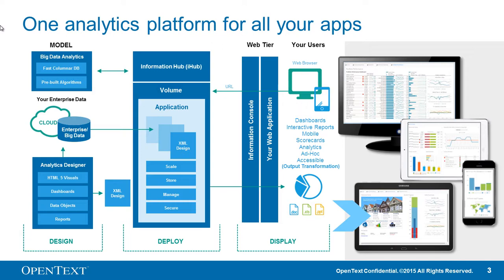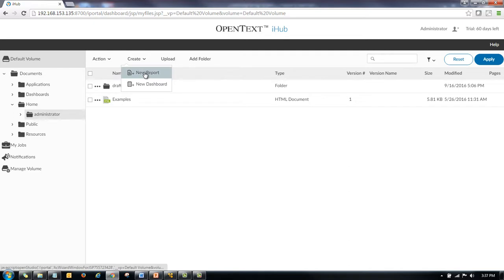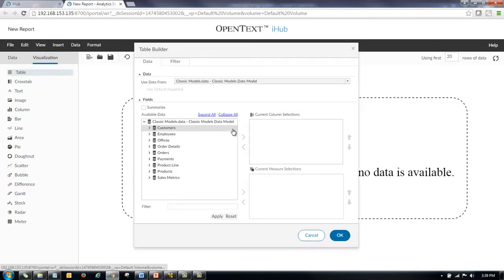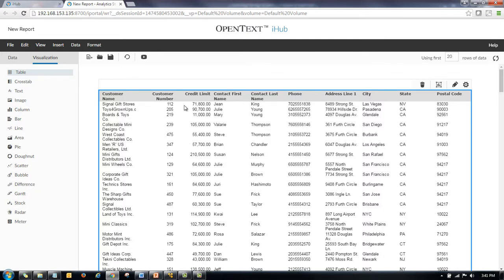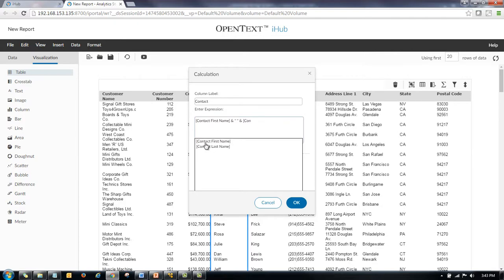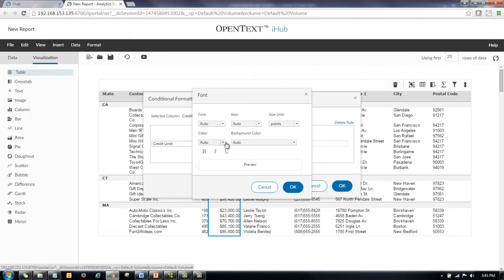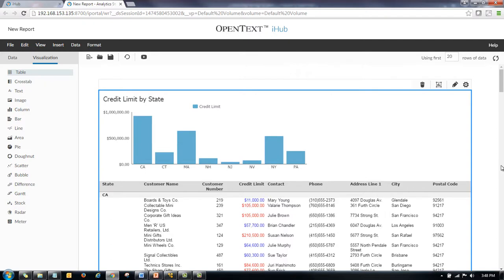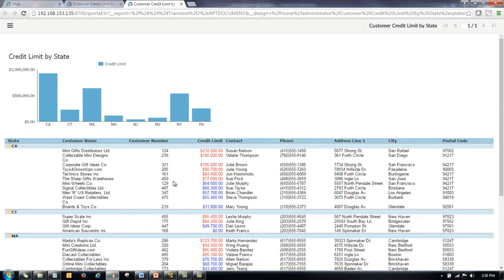Getting Started with Analytics Studio